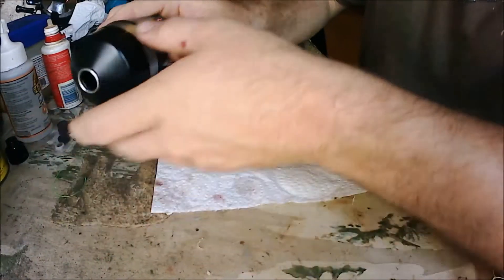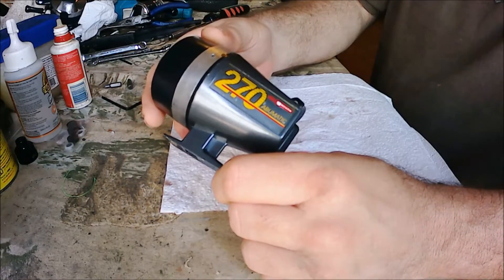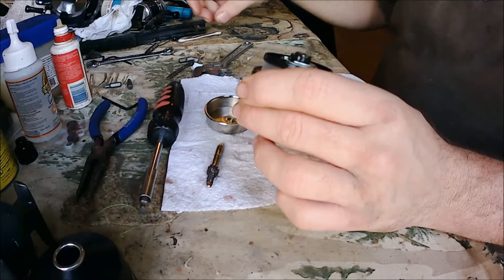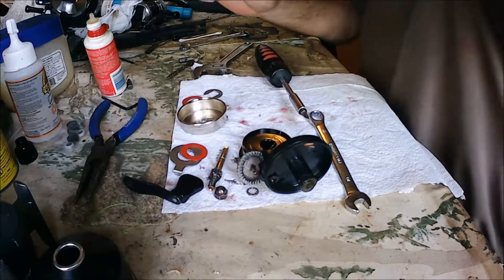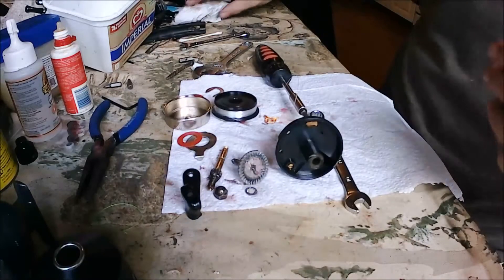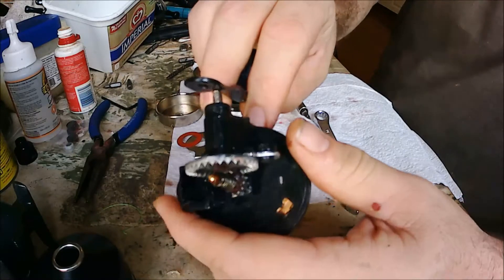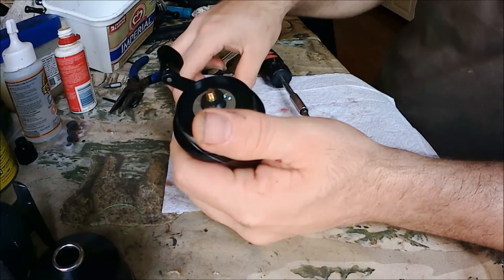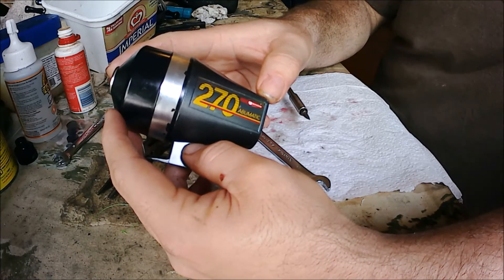Abu Garcia How to service a vintage Abumatic 270 spincast fishing reel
ok folk this is how to dissemble a late 1980's abumatic  spincast fishing reel to restore it to working order so don't give up hope if your daddys or grandfathers reel is stuck and not cranking right this video is for you on how to take it apart and lube the gears so you can use your hand me down reel you got from your father this reel had 0 ball bearings a type of straight line interlocking washer  drag like most of the zebco Shakespeare and dawia spincast reel had from back in the day one pick up pin and a single handle crack and a 3 gear ratio its vary slow but it works effectively so if you like the reel and this video and it helped you out restoring your keep sake reel please hit the like button share the video and leave me a comment so we can make America so hillbilly again